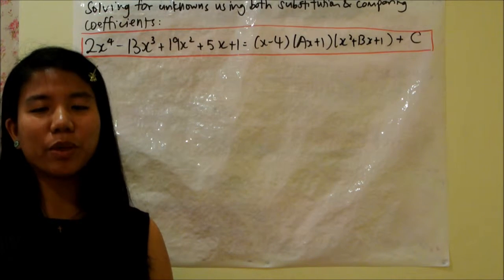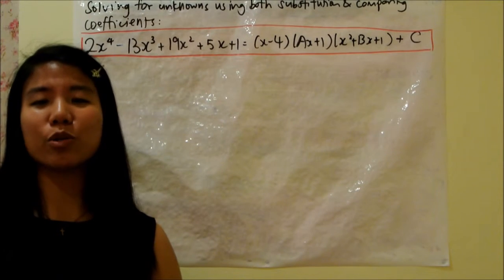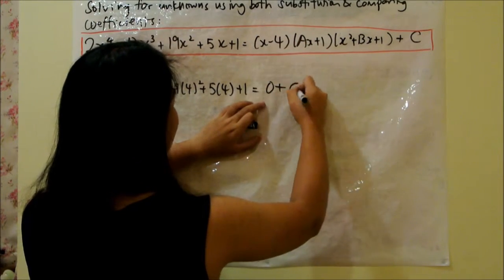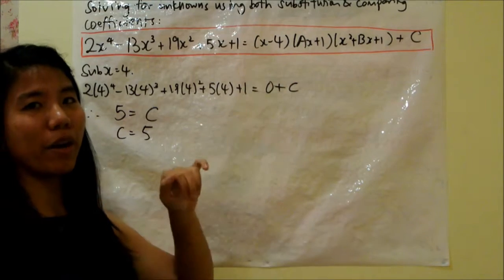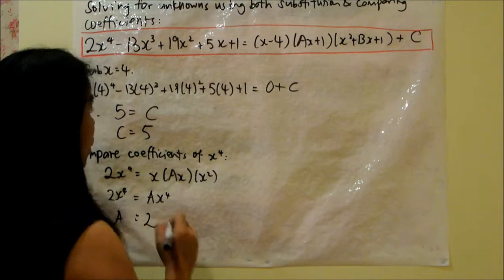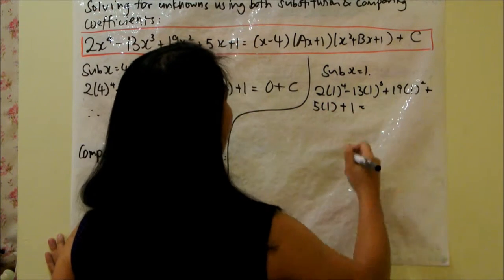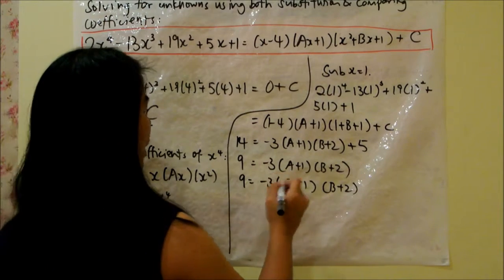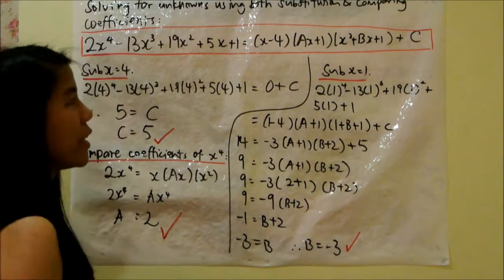Ex1B Q8d - Finding unknowns by substituition and comparing coefficents